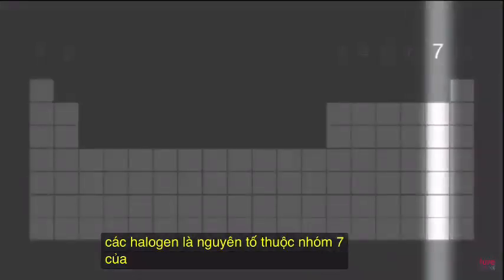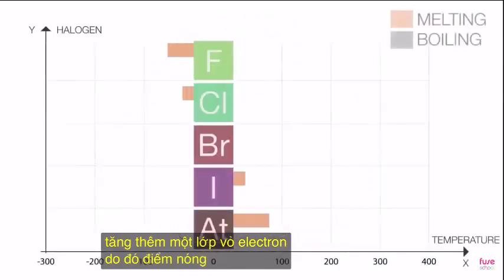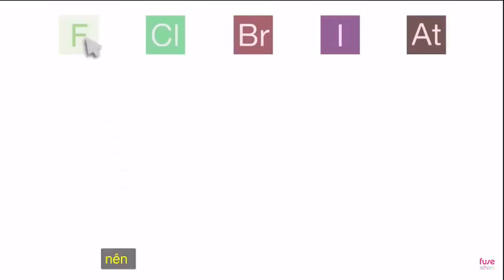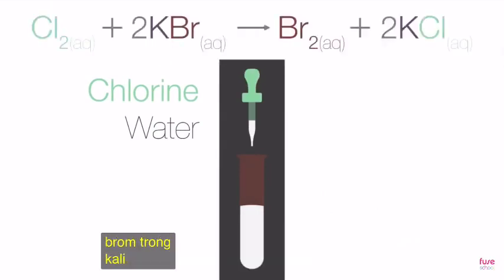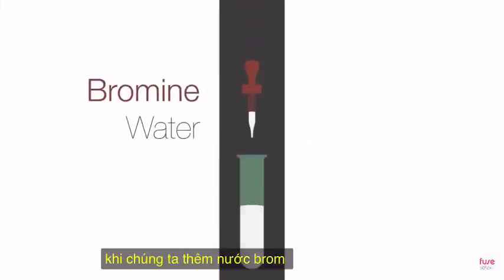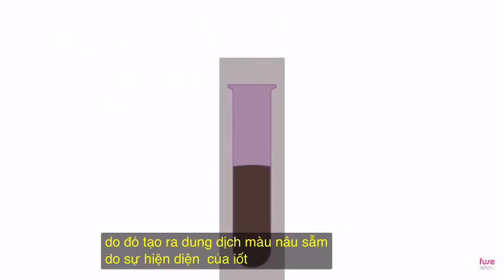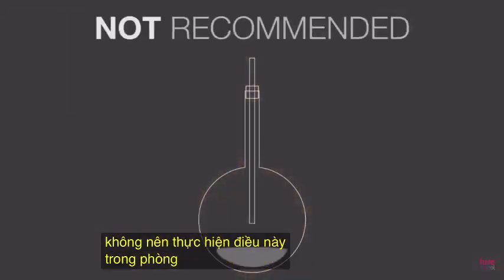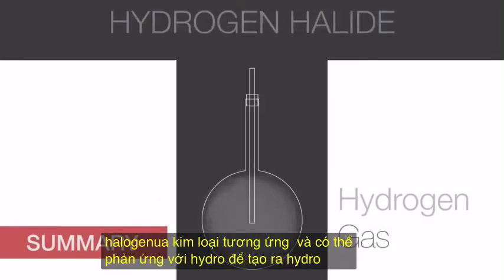khái quát về nhóm halogen